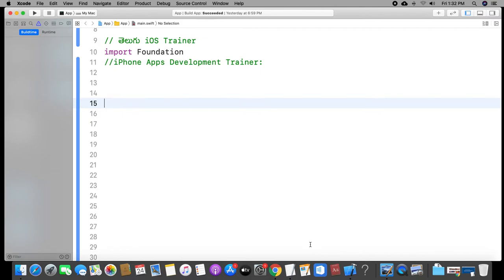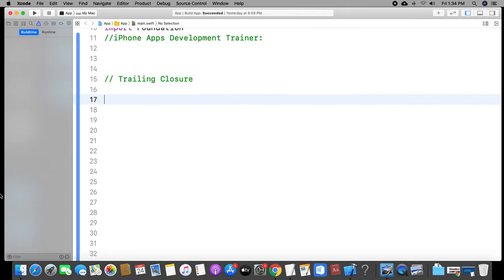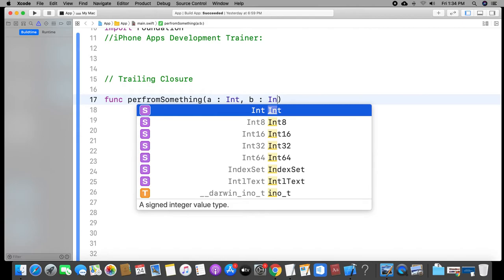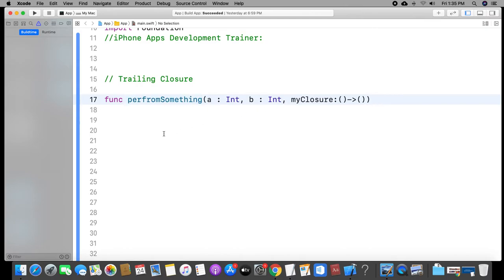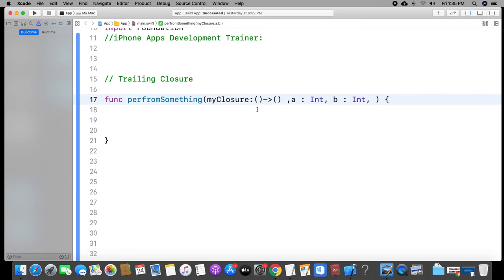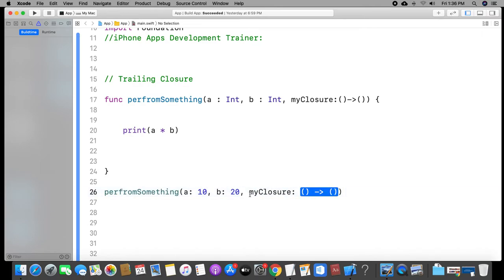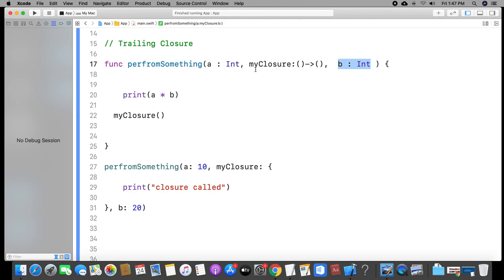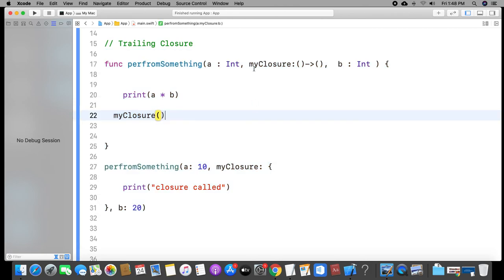25.2-Trailing Closure | Closure Part-2 | in Swift(iOS) | iPhone | iPad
closure Part-1